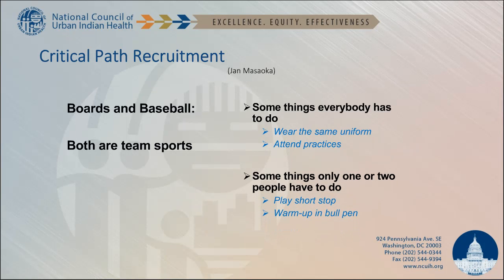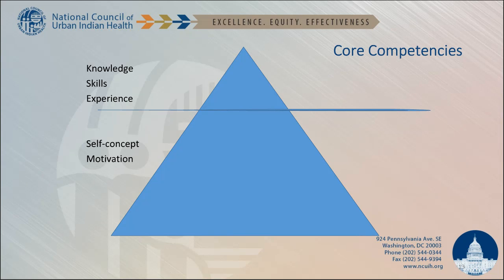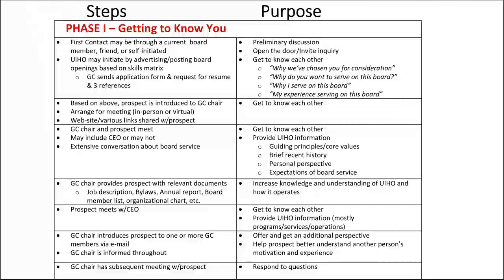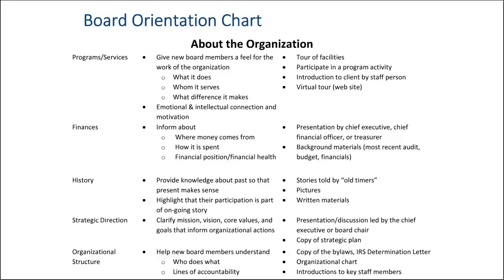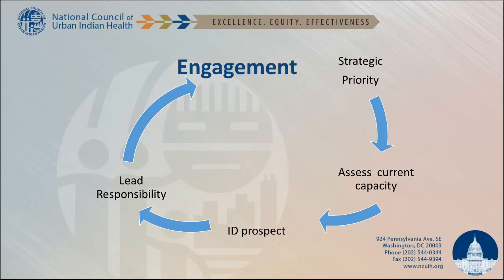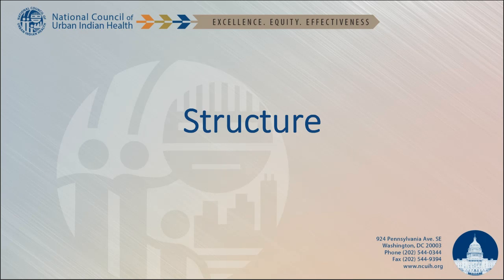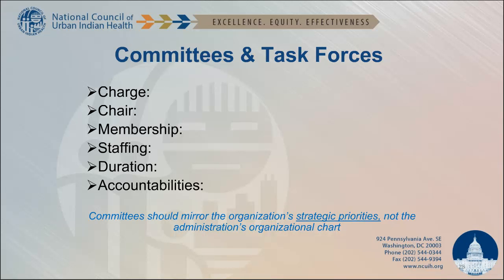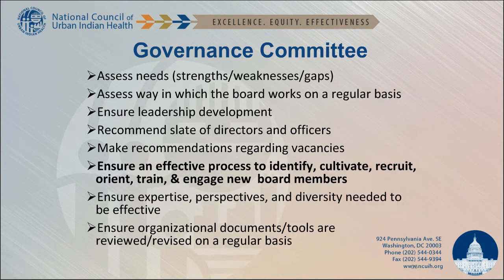Board Building: Strategies and Structures to Recruit, Orient, and Engage New Board Members